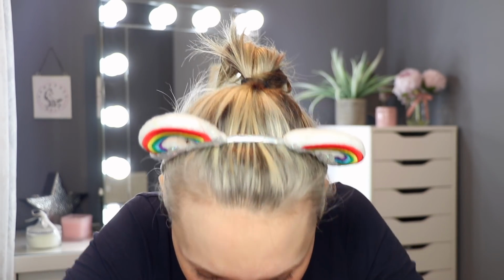AFFORDABLE DRUGSTORE SKINCARE ROUTINE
For the next instalment in my Skincare Series I thought I would upload an affordable skincare routine that provides the 6 important elements of skincare for those on a budget. I would just like to add that just because these are drugstore/affordable products it doesn't mean that they are inferior. You will get similar results as the alternative high end products, but the budget products may work a little slower or feel slightly stickier on the skin.
This entire routine (which will last about 3-4 months) costs approx £88/$140 which still may be out of reach for some. but as we know, high end skincare can cost that amount for just one or two products.

PRODUCTS USED

MORNING ROUTINE
CERAVE Hydrating Cleanser - £9/$14.99
THE ORDINARY 2 Drops Niacinamide - £5/$6 (antioxidant)
THE ORDINARY 2 Drops Buffet - £12.50/$18 (peptides)
REVOLUTION 2 Drops EGF Serum - £10/$14 (EGF) (Moisture + Hydration)
LA ROCHE-POSAY half teaspoon (for face and neck) Anthelios XL Ultra Light SPF 50+ - £16.50/$29.99 (SPF) (Moisture + Hydration)

NIGHTIME ROUTINE
CERAVE Hydrating Cleanser (as above)
THE ORDINARY 4-5 drops Lactic Acid 5% + HA - £5.80/$7 (AHA Exfoliant)
THE ORDINARY 4 drops Granactive Retinoid 2% in Emulsion - £8/$9.80 (antioxidant)
OR
LA ROCHE-POSAY 1 finger tip length Redermic R Intensive Retinol - £29.50/$56.99 (antioxidant)

CERAVE Moisturising Lotion Dry/Very Dry Skin) - £9/$11.99 (moisture + hydration)